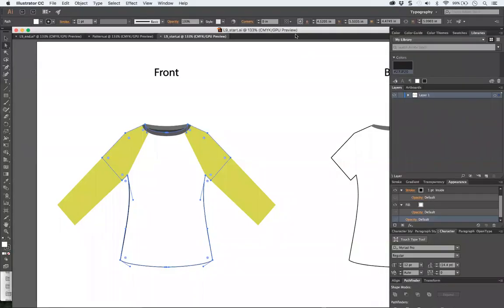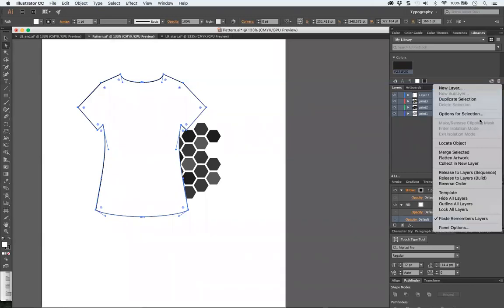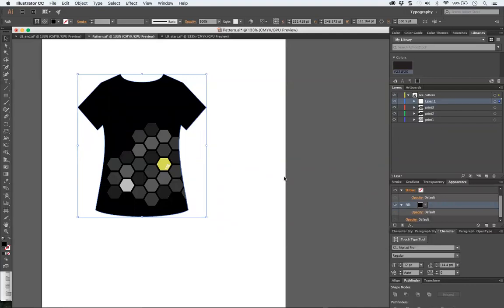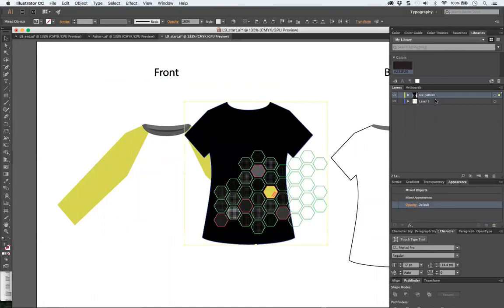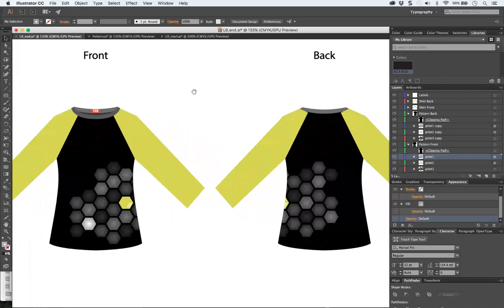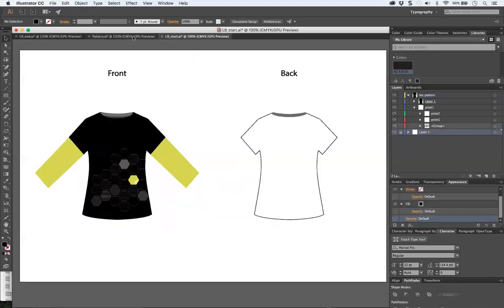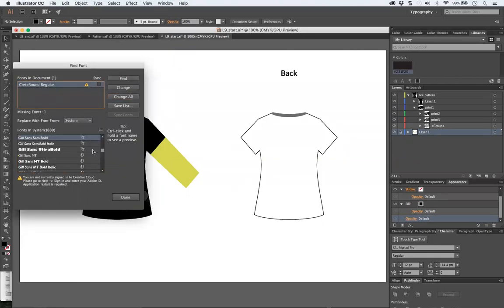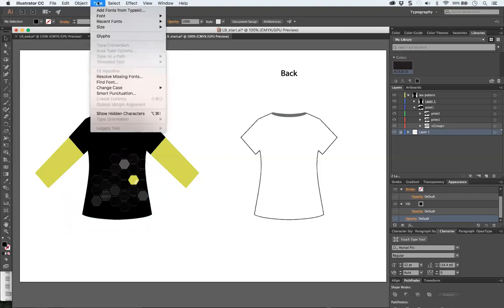Adobe Illustrator CC 2015 | Classroom in a Book: Lesson 9 Tips and Tricks